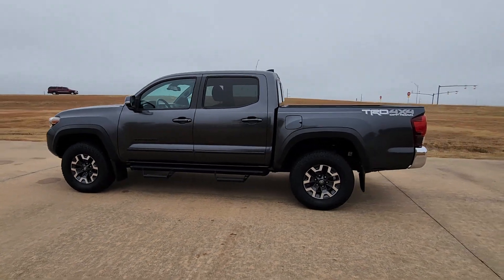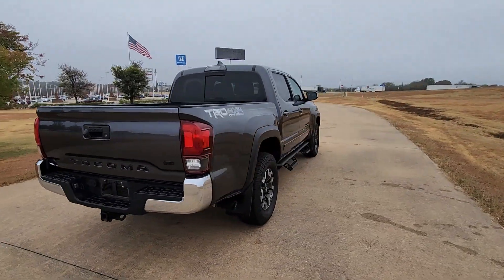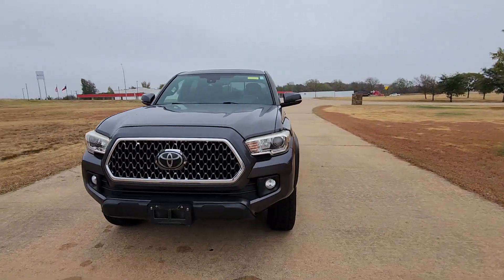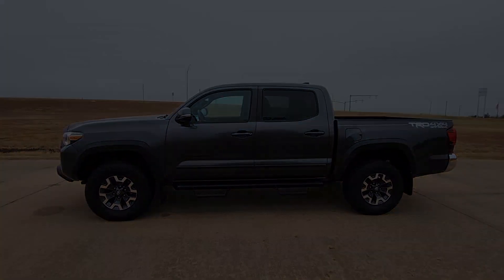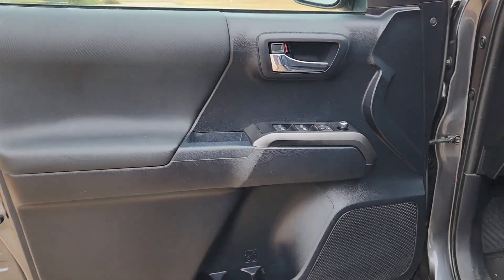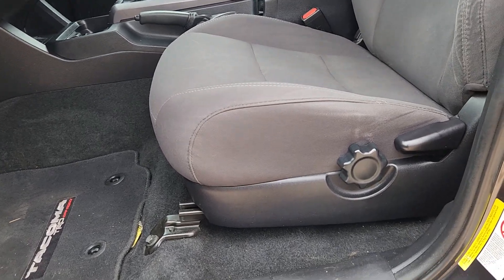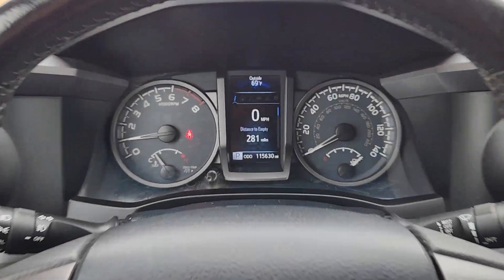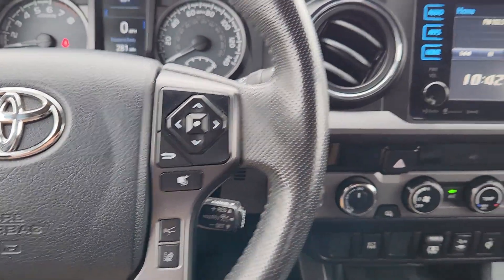2018 Toyota Tacoma TRD Off-Road TX Denison, Durant, Sherman, Bonham, Gainesville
Pre-Owned 2018 Toyota Tacoma TRD Off-Road available at Platinum Toyota located in 1920 N US Highway 75, Denison, TX, 75020. Servicing the Denison, Durant, Sherman, Bonham, Gainesville area.
Please mention the stock YX00043 when you contact the dealership for this vehicle.